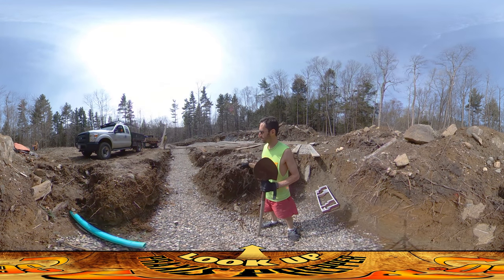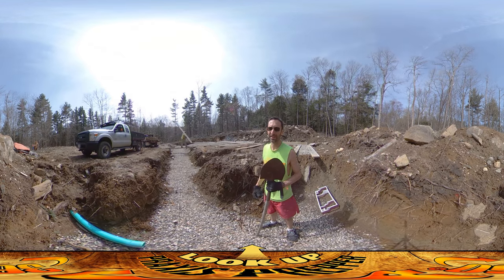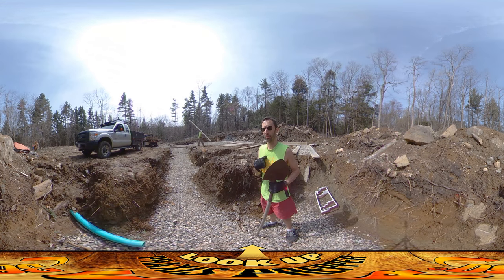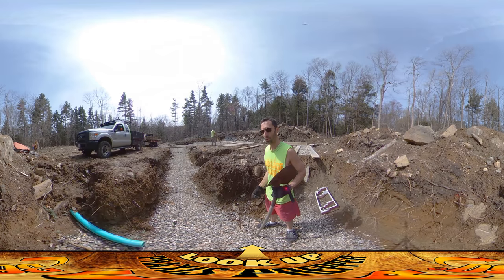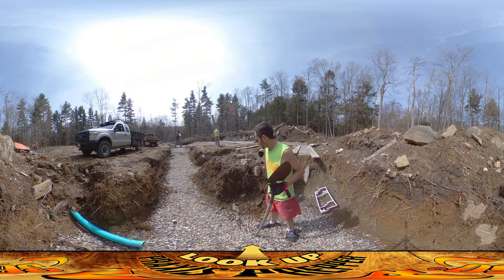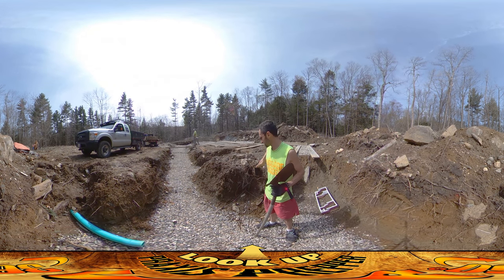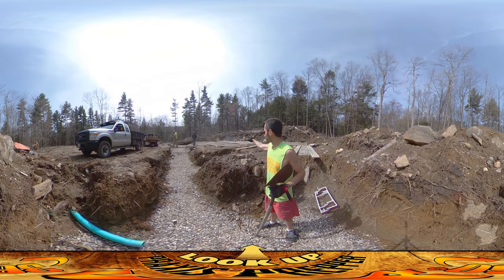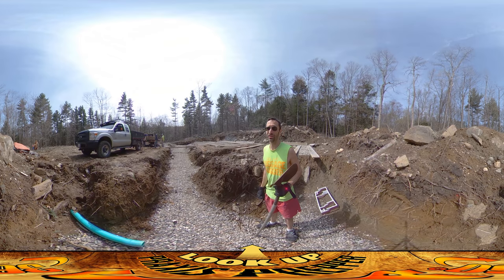Homestead Building - Black Flies, Footing Forms Being Laid, I Hold Things Up???